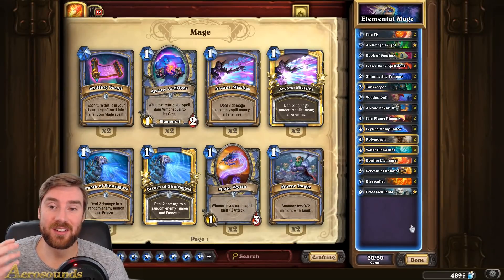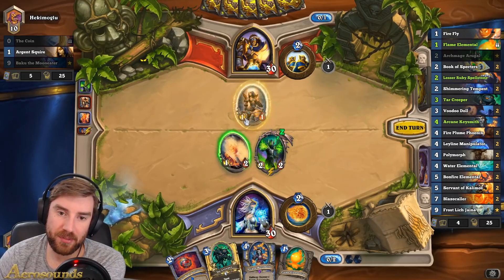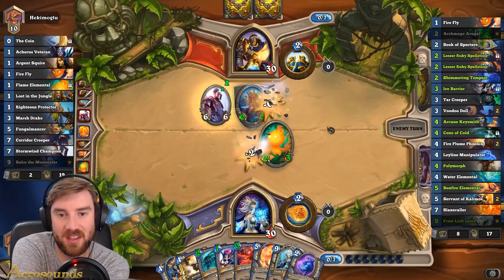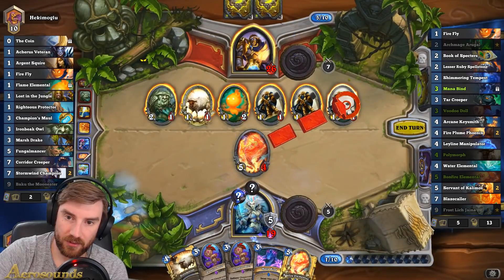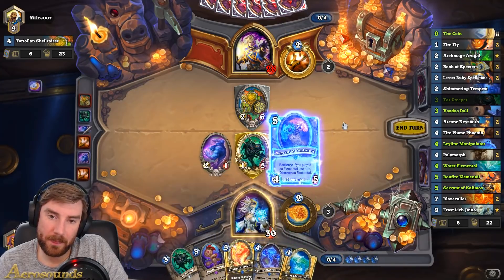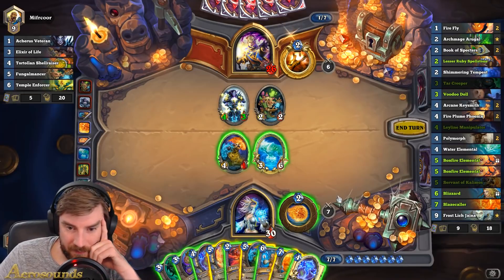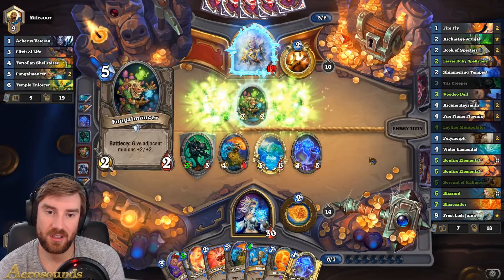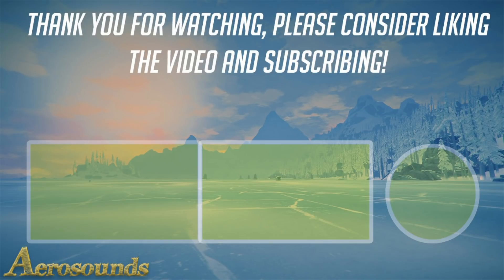Elemental Mage Hearthstone Deck- The Witchwood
Elemental Mage deck for the Witchwood. Elemental Mage was ok in previous expansions, but with the Witchwood expansion book of specters makes the elemental mage find its place in the Witchwood meta. I hope you enjoy this elemental mage hearthstone deck for the new Witchwood expansion!

Elemental Mage deck Code:
AAECAf0EApvTAsz0Ag5NiwOswgLrwgLCwwLKwwLHxwLIxwKW0wLN6wK+7ALO7wK38QLO8gIA

This video was edited using Cyberlink Power Director

Interested in what my gaming setup is? Below is a list of links to my gear from my headphones to the mic I use!

Click on your country link to view on the store in your country